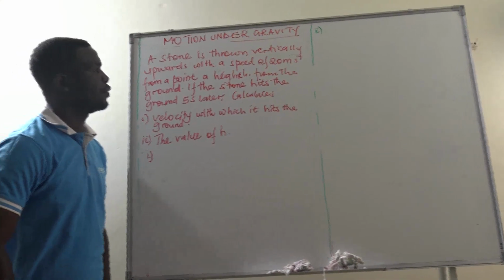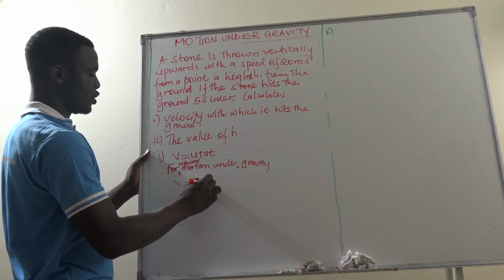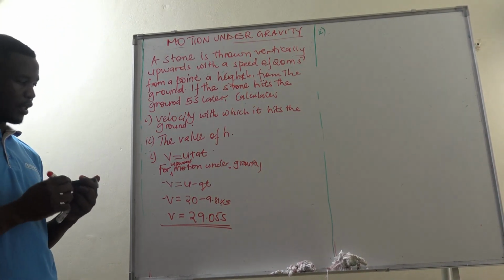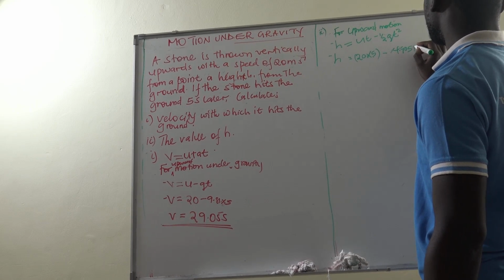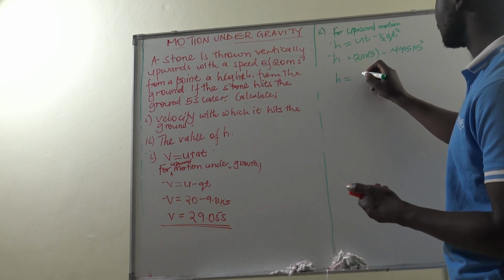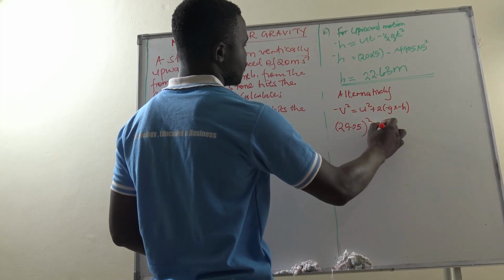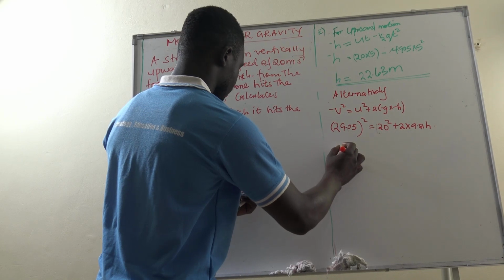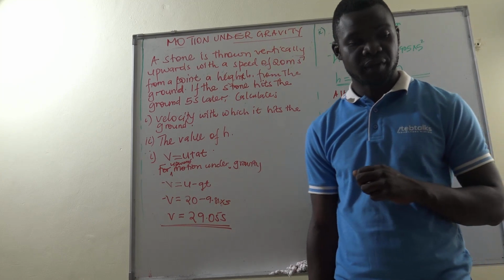MOTION UNDER GRAVITY EXAMPLE NUMBER 4